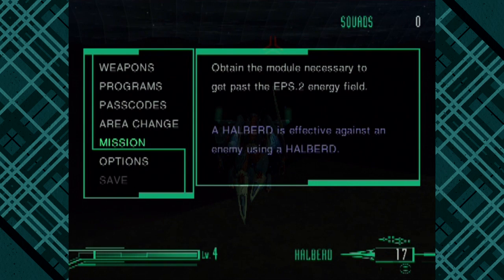Zone of the Enders | Episode 10: Hard Counter | Precarious Plays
How's this for a "hard counter"? Mask wearing Wisps are way cooler than Martians and chimera. Objectively.